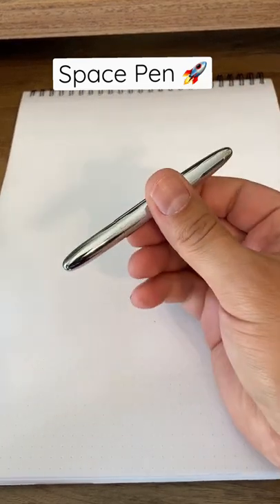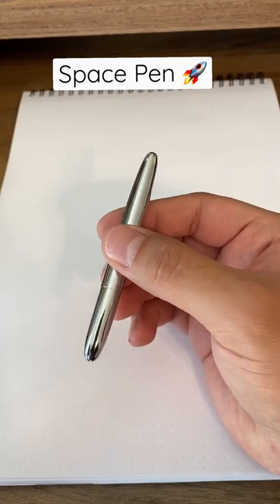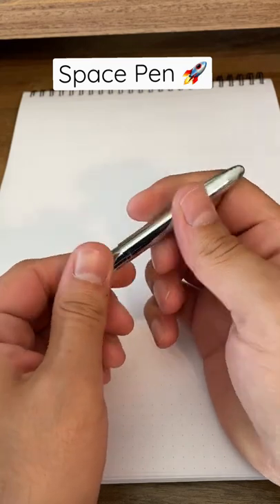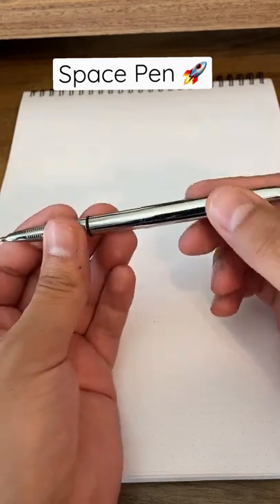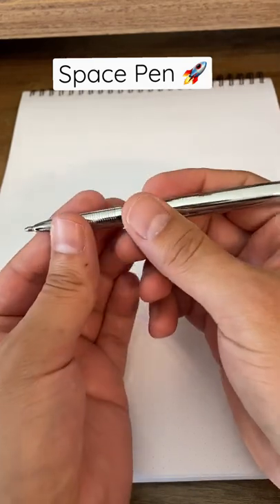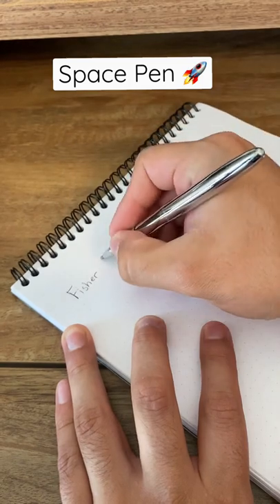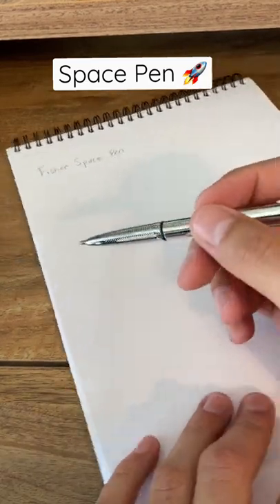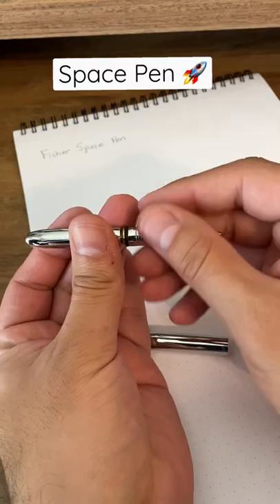Fisher Space Pen!